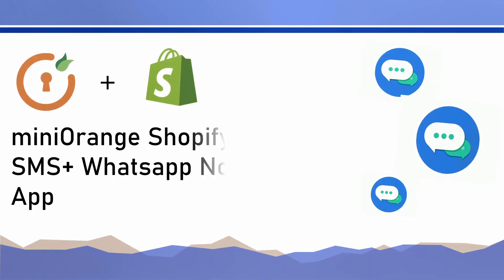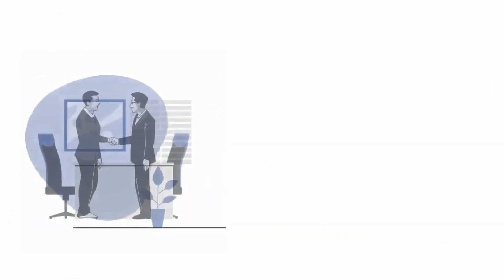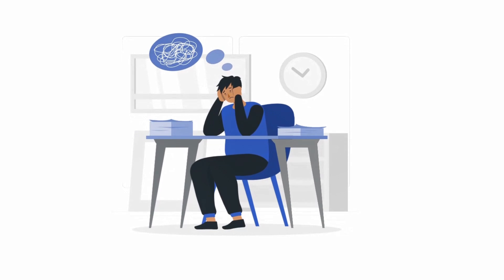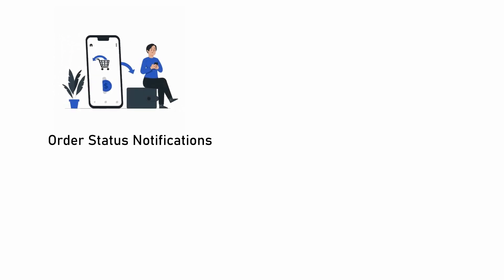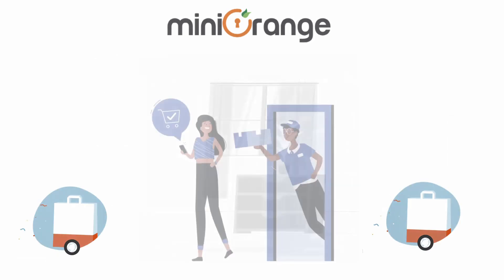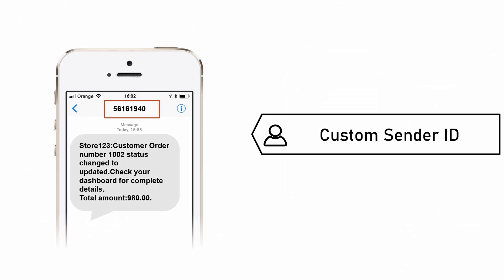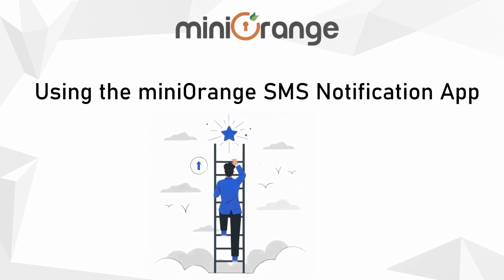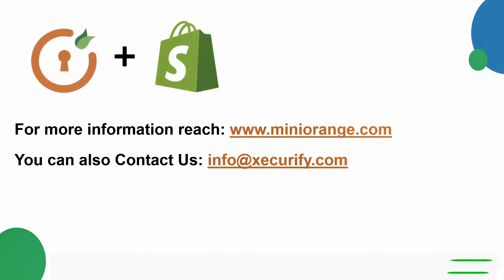Send SMS notifications to your Shopify store customers with miniOrange Shopify SMS Notifications app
The SMS Notifications app gives you the ability to send SMS/WhatsApp Notifications to your store customers on Abandoned cart creation, orders placed, fulfilled or canceled, customer registration, offers, etc. This way you can keep your customers notified of the status of their orders. You can also use a customized sender id and send custom SMS/WhatsApp notifications related to your store. It also gives the option to choose your SMS Gateway if you have one or simply use our gateway. 24/7 Support.
Custom Gateway support like Twilio, Clicksend, MSG91 and many more.
WhatsApp/SMS notification to admin and customers for order status.
Customizable Sender Id and SMS/WhatsApp template.
Bulk SMS delivery to selected customer numbers by Order ID, Phone Number.
Abandoned Cart notification via WhatsApp/SMS.